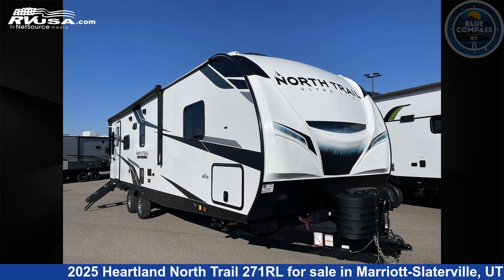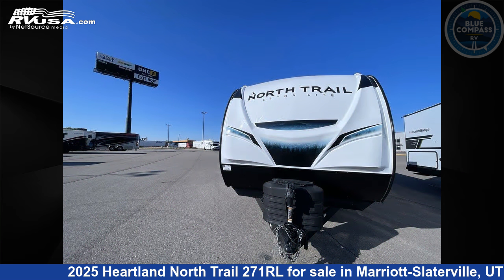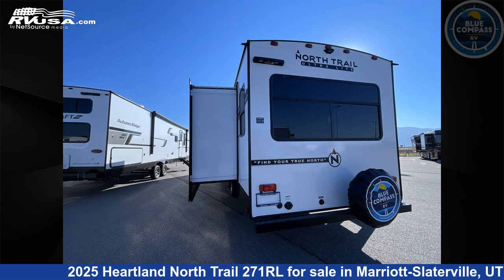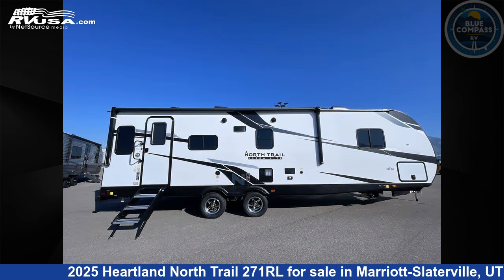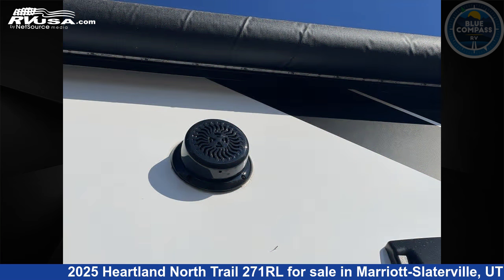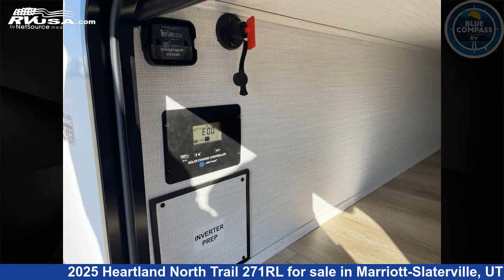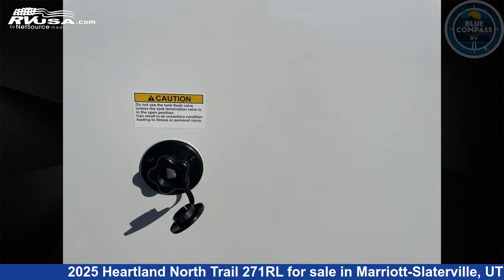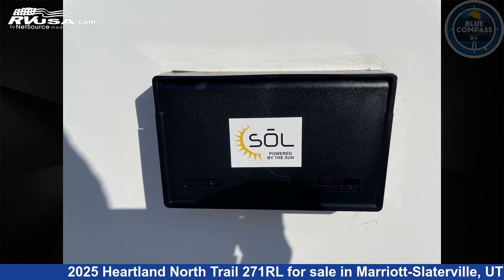Eye-catching 2025 Heartland North Trail Travel Trailer RV For Sale in Marriott-Slaterville, UT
This 2025 Heartland North Trail 271RL is a Travel Trailer RV. It is located in Marriott-Slaterville, UT 84404 and is offered for sale by Blue Compass RV Ogden. This New Heartland Is 31' 0" in length and features sleeps 5, Slideout, and 45 gal fresh water capacity. The floorplan layout of this Travel Trailer features Front Bedroom, Rear Living Area.